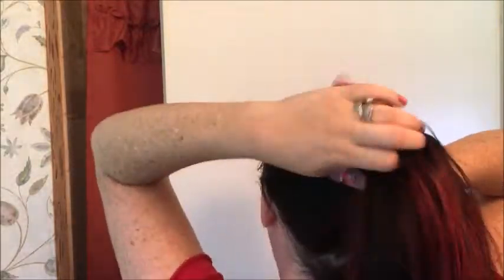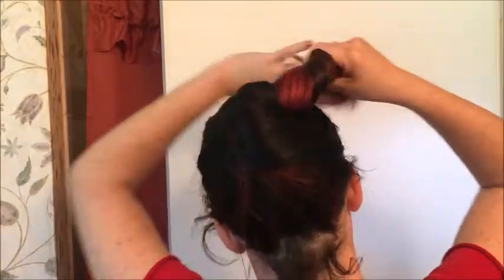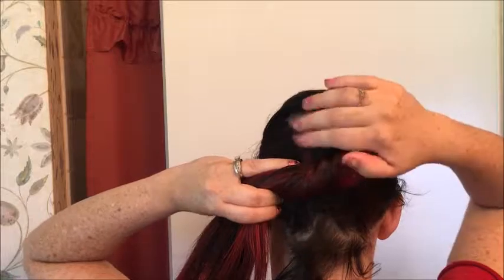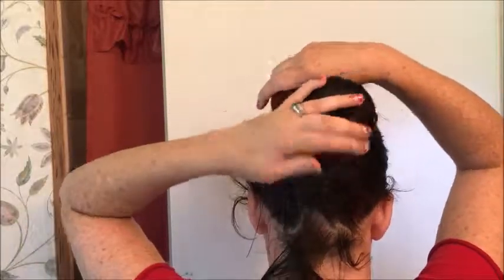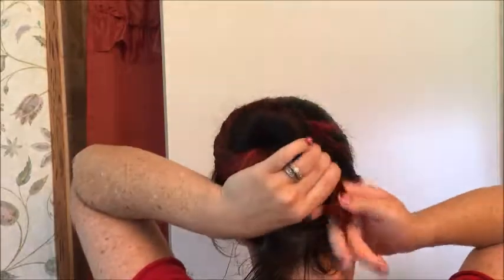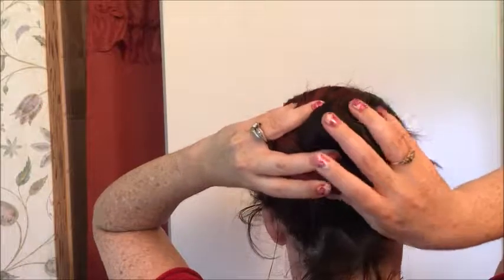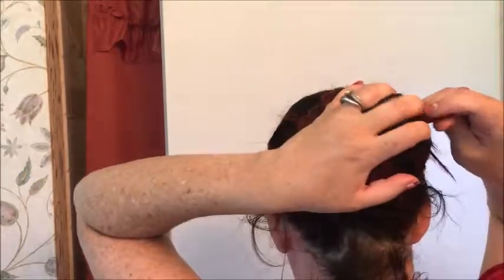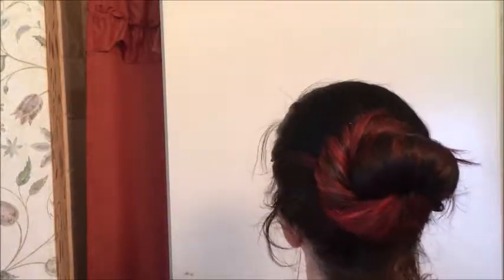Cinnabun (Style One)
LHC challenge: all of the hairstyles!!!
I have decided to challenge myself to try (and video) all the styles listed in this compilation thread at Long Hair Community:
The (tentative) Bun and Braid Reference Thread!

The first one is the Cinnabun!